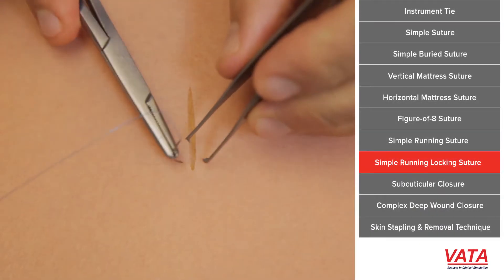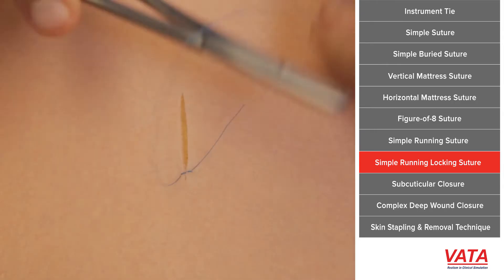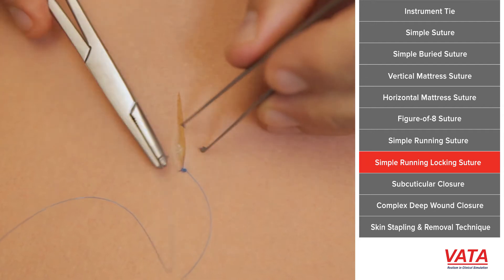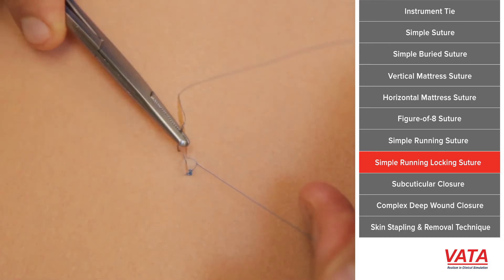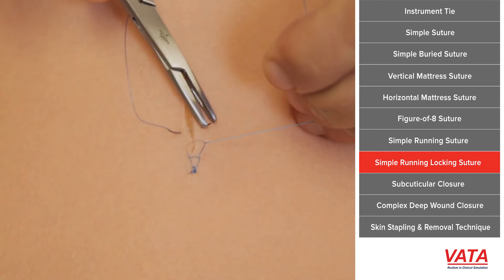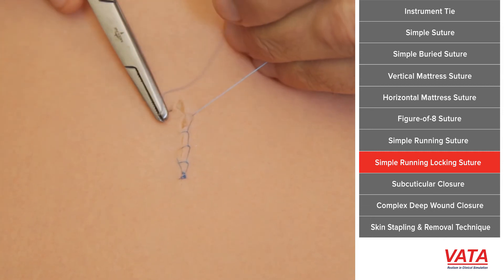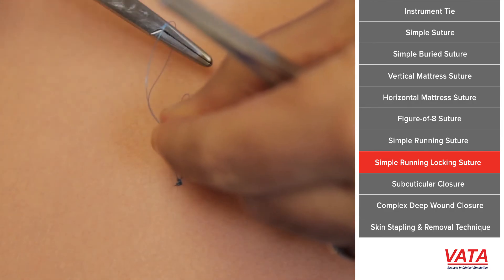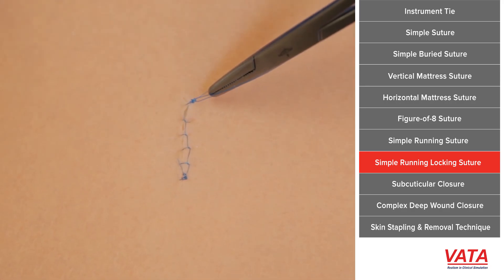Simple Running Locking Suture - Learn Suture Techniques - VATA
Simple Running Locking Suture technique demonstrated using VATA’s 3500 Suture SkillsTrainer, a convenient and high-quality solution for learning and mastering suturing. Course Instruction by Dr. Michael Zenn.

Navigation Links for Suture Techniques Course:

11) Skin Stapling & Removal Technique